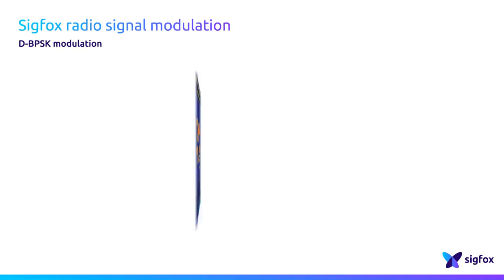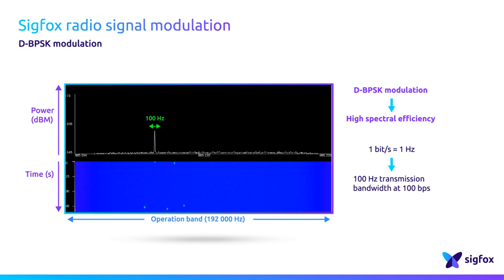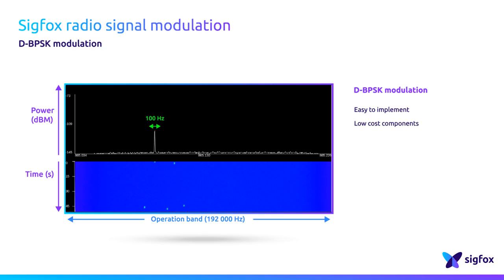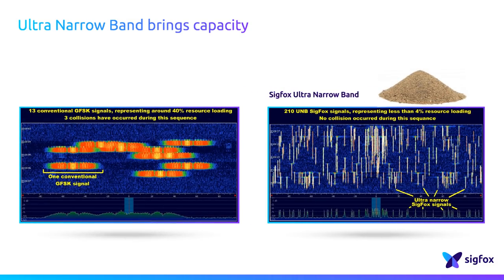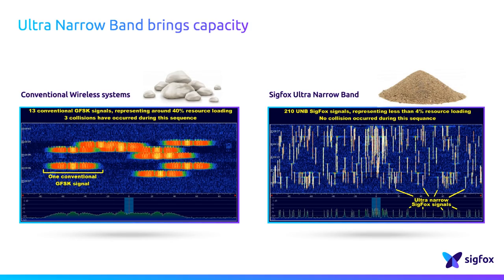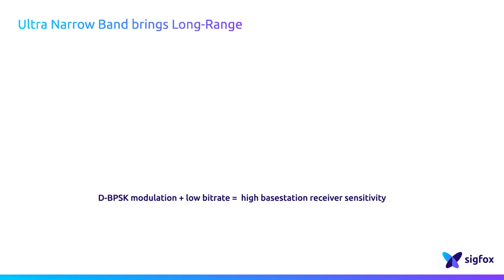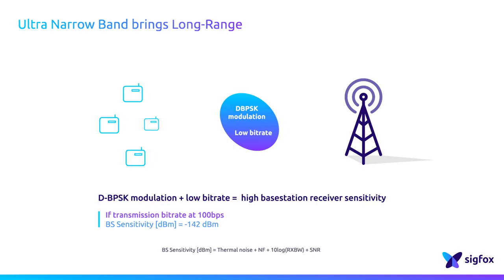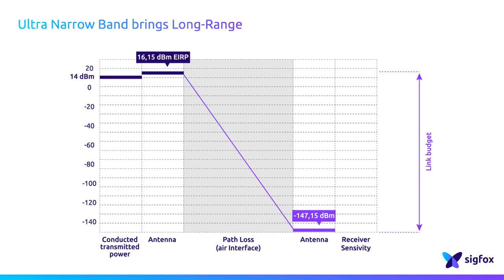Radio Access Network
Sigfox uses DBPSK modulation for uplink transmissions of radio messages.  The bitrate depends on the operation region: either 100 bps or 600 bps. DBPSK modulation enables to take only 1 Hertz of the operation band to transmit at 1 bit per second.
So, if we consider a transmission at 100 bps, it means that one single signal takes just a thin part of 100 Hertz of the operation band.
DBPSK modulation brings a high efficiency in the spectrum medium access.

SIGFOX Protocol uses a DBPSK modulation at 100 or 600 bps for three main reasons:
Firstly, DBPSK is easy to implement
Secondly, a low bitrate enables the use of low-cost components
Thirdly, the base station receiver is highly sensitive as it can demodulate signals that are very close to the noise floor without any coding layer

This spectrum analysis shows the transmission of 210 ultra-narrow band SIGFOX signals. These signals only represent 4% of the radio resource.

SIGFOX Protocol uses a DBPSK modulation at 100 or 600 bps for three main reasons:  Firstly, DBPSK is easy to implement

This spectrum analysis shows the transmission of 210 ultra-narrow band SIGFOX signals. These signals only represent 4% of the radio resource. Let’s compare this ultra-narrow band technology used by SIGFOX to conventional wireless systems.
This is the spectrum analysis performed during a test in which 13 conventional GFSK signals were transmitted.
The frequency on the X axis covers the 200 kilo Hertz of operation band. Vertically, the reception is shown over a period of few seconds.
These signals cover 40% of the bandwidth, of course, it is measured by taking into account time and frequency.
Note that several collisions occurred during this test.

This comparison shows that UNB consumes far more bandwidth and thus enable the SIGFOX Network to reach a high capacity.
As SIGFOX signal power is concentrated in a narrow band it provides a great robustness against interference.
The energy concentration of a SIGFOX signal enables the base stations to easily demodulate it even if other more powerful, but more spread, interferers signals are received simultaneously.

DBPSK modulation plus the low bitrate transmission performed by SIGFOX result in a highly sensitive base station receiver.

The base station receiver’s sensitivity changes depending on the device’s transmission bitrate.
It could be -142dBm if the transmission is performed at 100bps, or -134dBm if performed at 600bps.

This diagram shows a rough illustration of the link budget in the regions where devices transmit at 100 bps. In an ideal situation, the device can radiate up to 16,15 dBm EIRP. At the base station, the antenna gain is 5,15 dBi and the receiver sensitivity is -142 dBm.  In this case the theoretical link budget reaches 163,3 dB.

For countries where the devices transmit at a bitrate of 600bps, the base station’s receiver sensitivity is 8dB lower, due to the transmission bitrate. On the other hand, this difference is balanced on the device side by a greater radiated power, which can go up to 24,15 dBm EIRP.